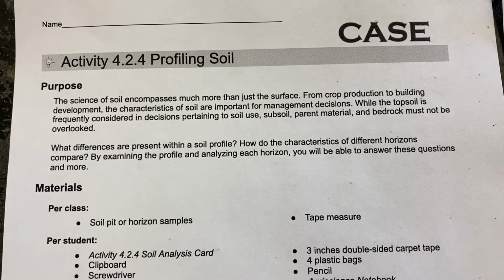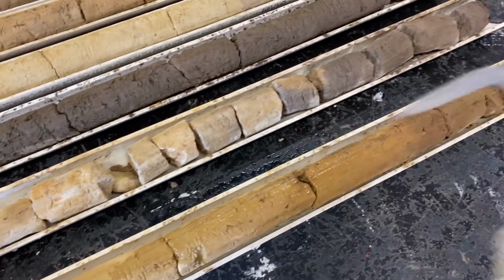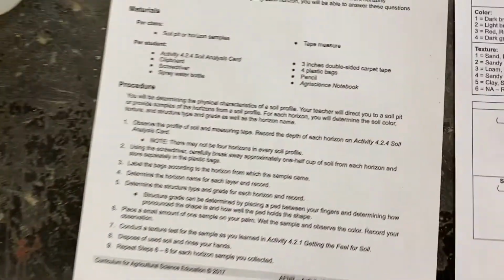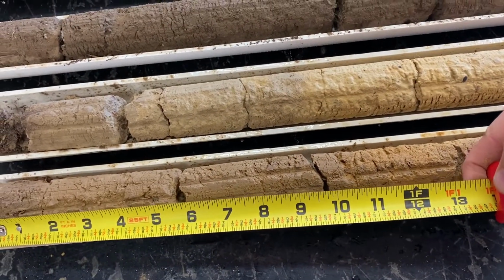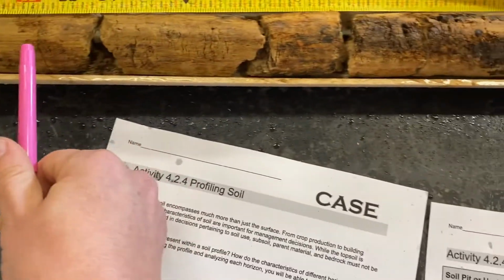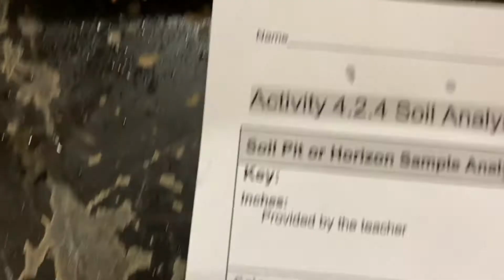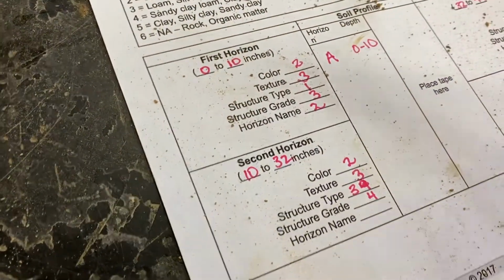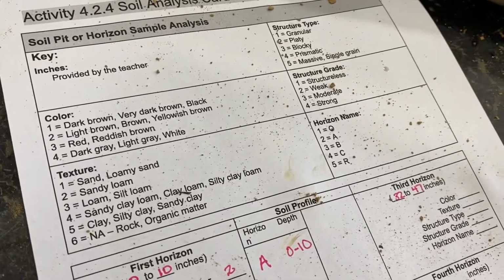4.2.4 Profiling Soil